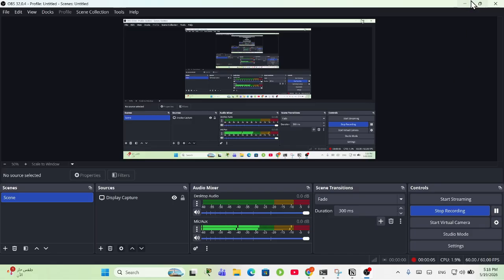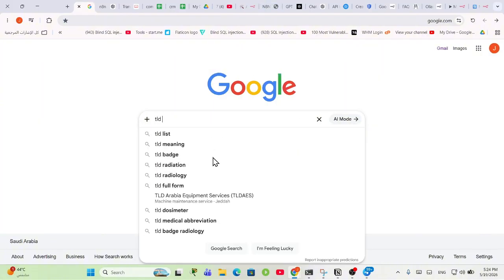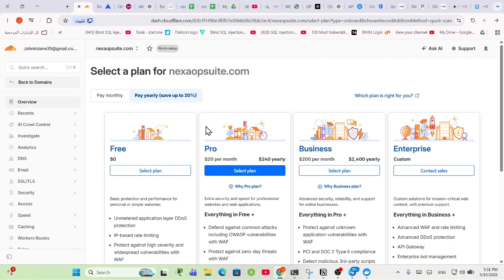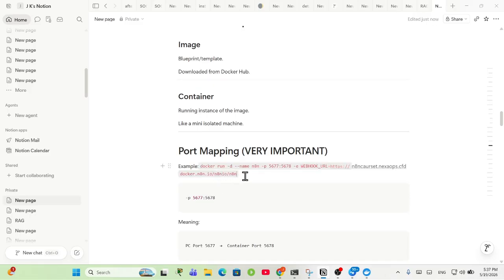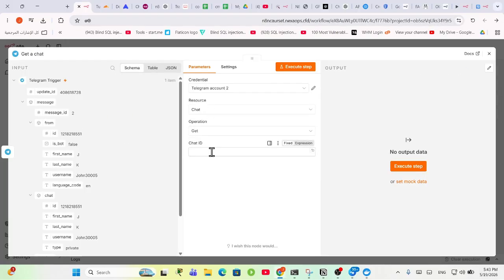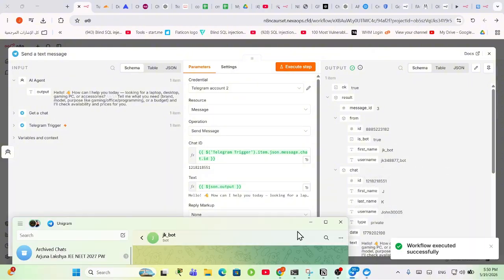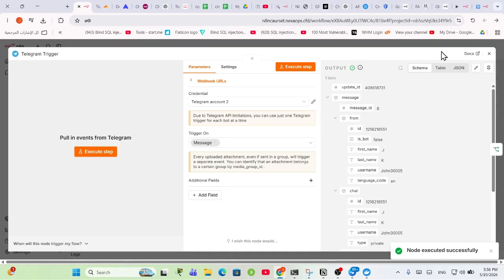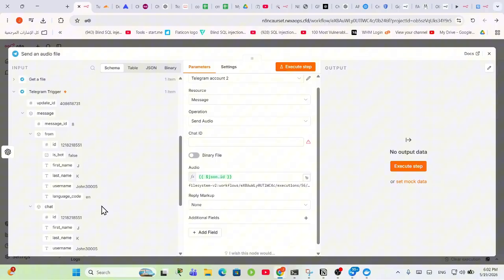AI Automation Engineering Course Series#7 -Build a Telegram AI Chatbot with Voice &Text Using n8n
Build a powerful AI Telegram chatbot using n8n that can understand both voice messages and text messages automatically. In this tutorial, we create a smart AI agent that transcribes audio, responds intelligently, handles conversations, and automates replies inside Telegram using n8n workflows.

🚀 What you’ll learn:

Telegram bot setup
n8n workflow automation
Voice message transcription
AI text responses
OpenAI integration
Telegram triggers & webhooks
Smart conversational flows
Memory and context handling
AI agent automation

🛠 Technologies Used:

n8n
OpenAI

Perfect for:

Developers
SaaS builders
Customer support bots
AI assistants
Beginners learning n8n automation

🔥 By the end of this video, you’ll have a fully working Telegram AI chatbot that can listen, understand, and reply using both voice and text.

Memory full